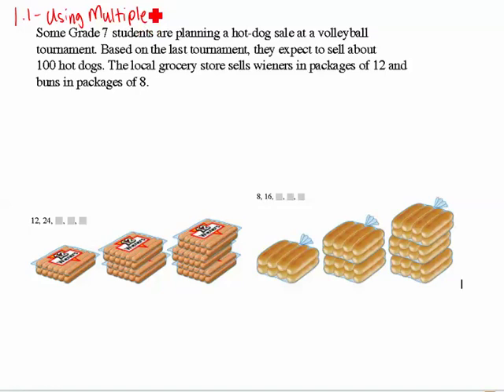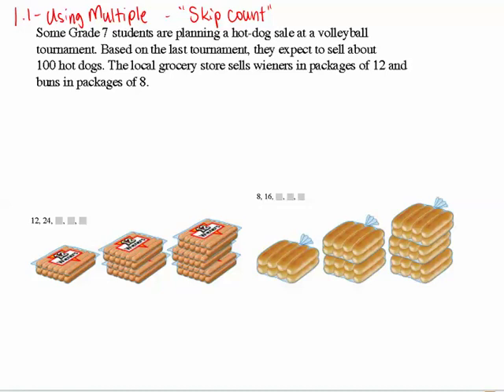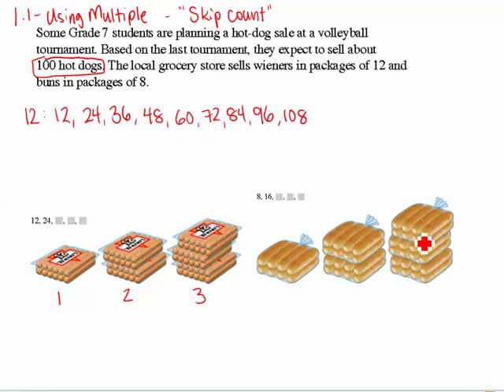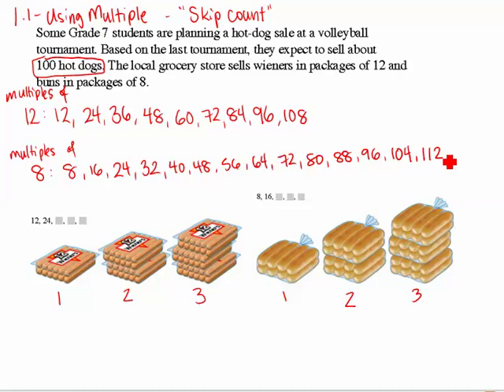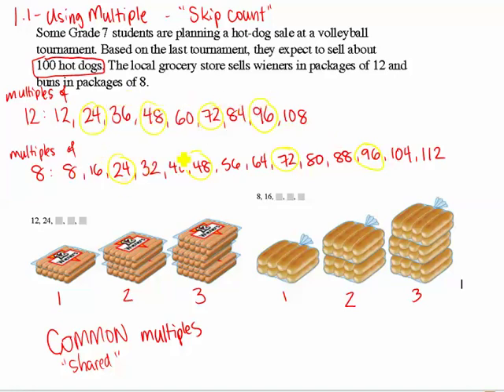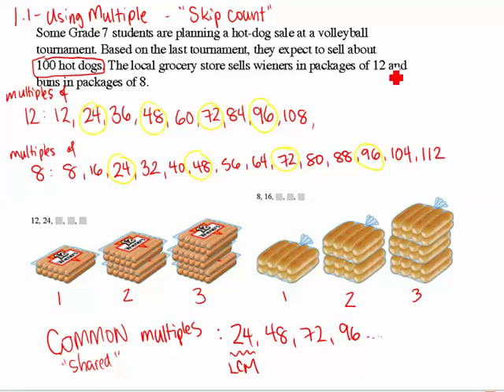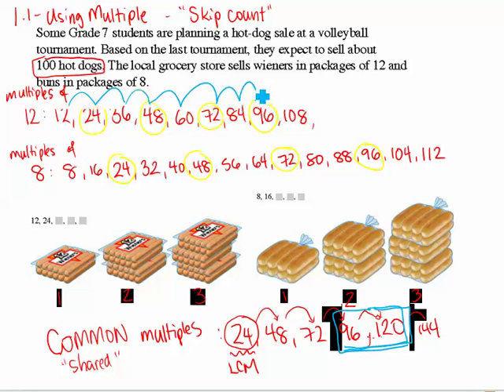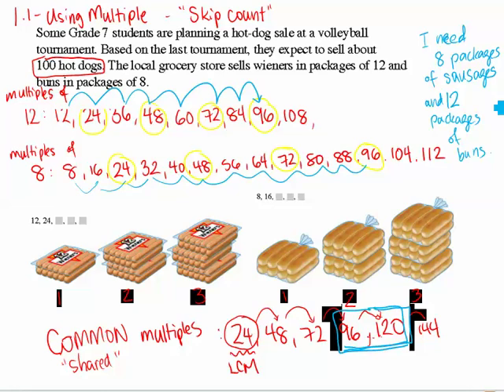Math 7 - 1.1-Using Multiples